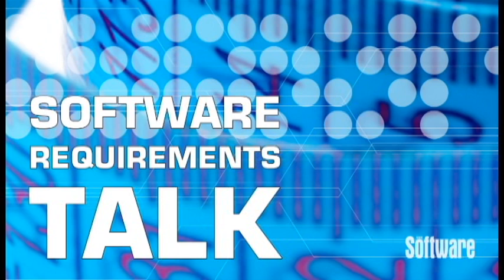Thinking about Quoins: Strategic Traceability of Architecturally Significant Requirements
Author Jane Cleland-Huang provides an audio recording of her Requirements column, in which she discusses how requirements engineers can keep developers informed of underlying architectural decisions and help preserve code quality during change maintenance. From IEEE Software's September/October 2013 issue